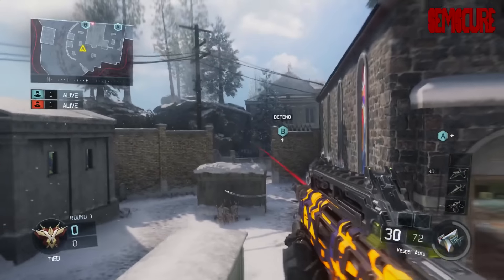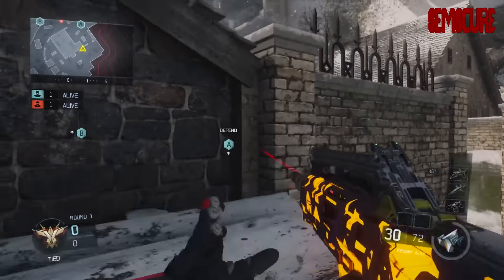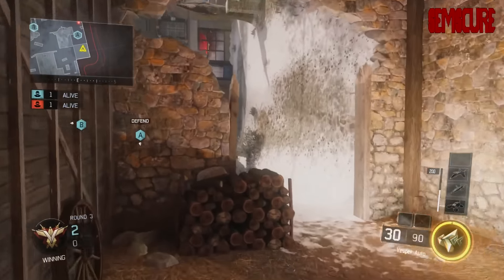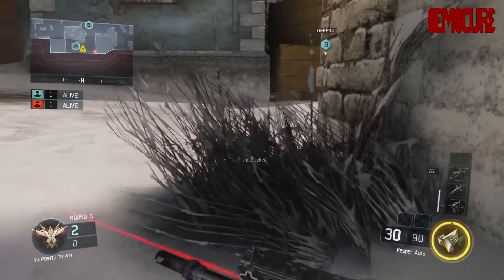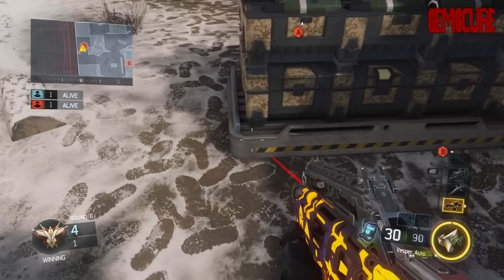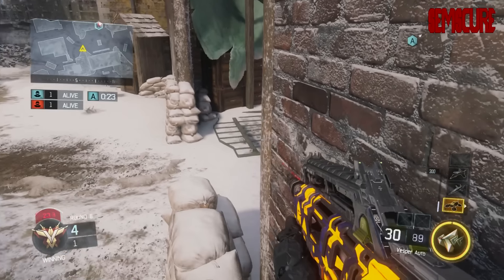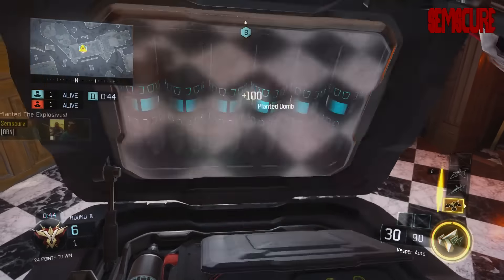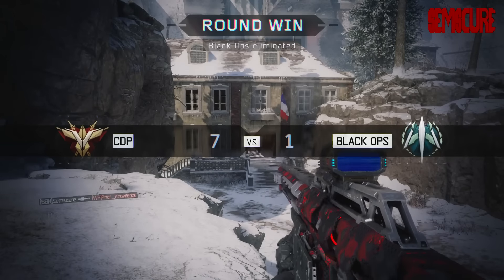CoD: Black Ops 3 GB God Spots - Infection (COD BO3)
Be sure to let me know what map you'd like to see next!